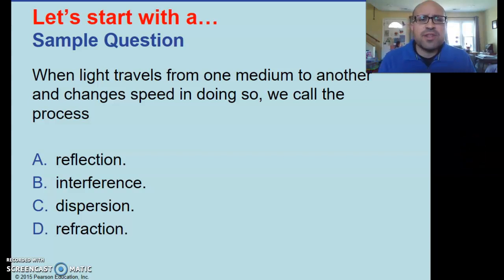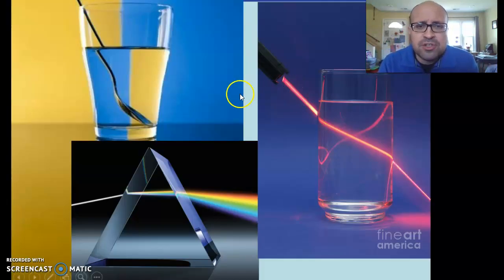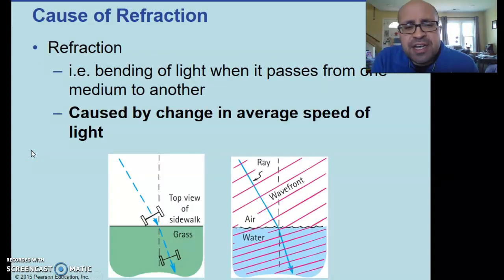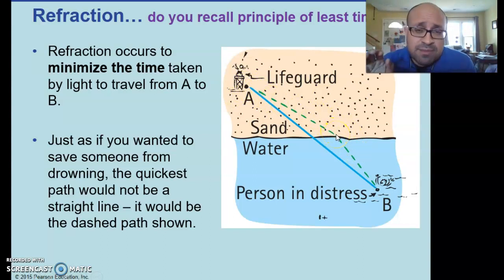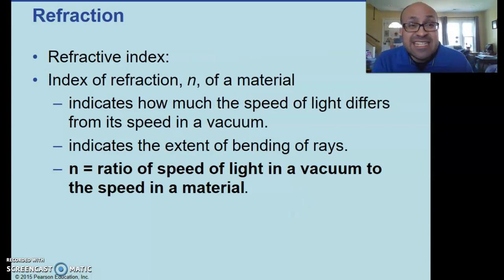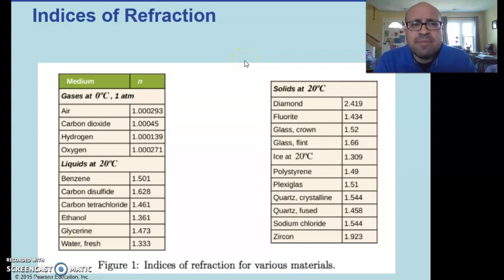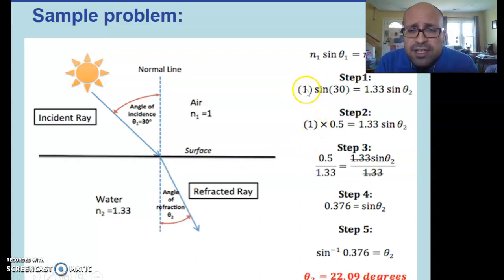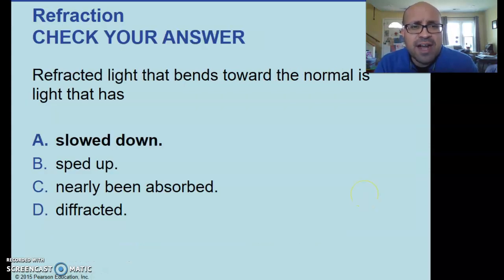Refraction and Snell's Law (Physics)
This video lecture walk you through light refraction, index of refraction, and Snell's law.